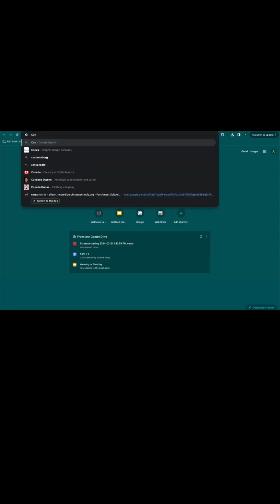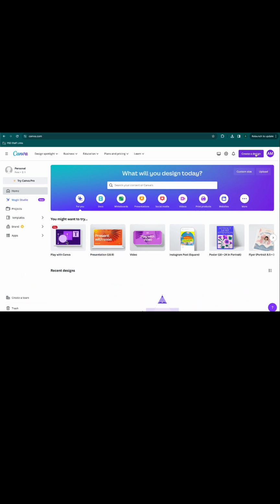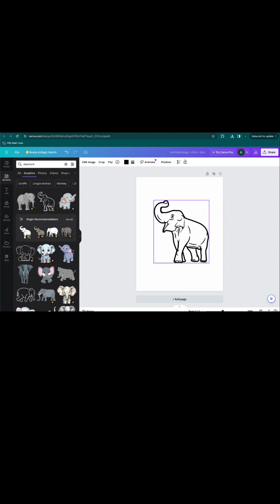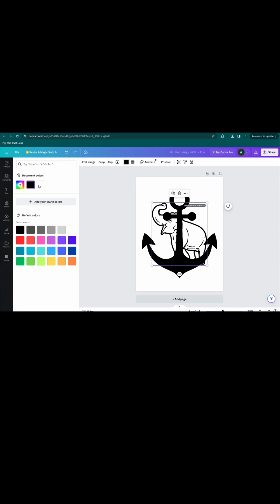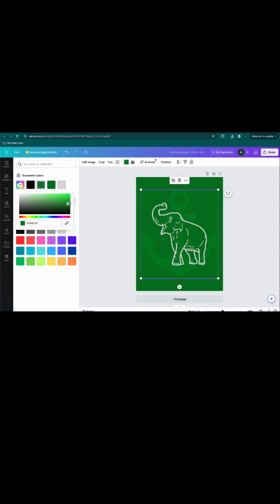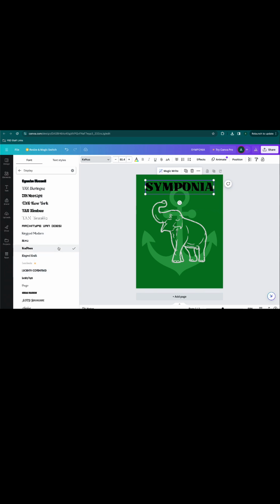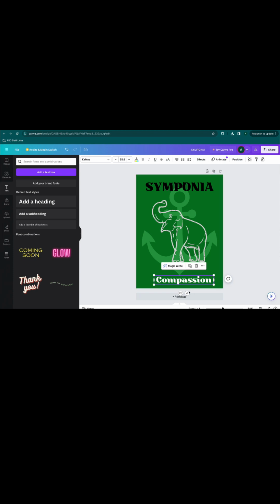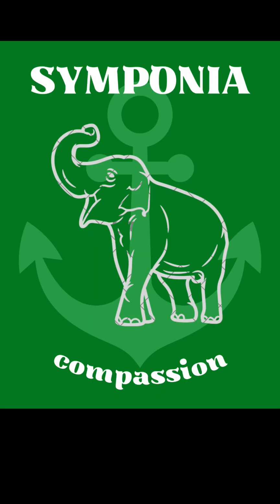How to use Canva!